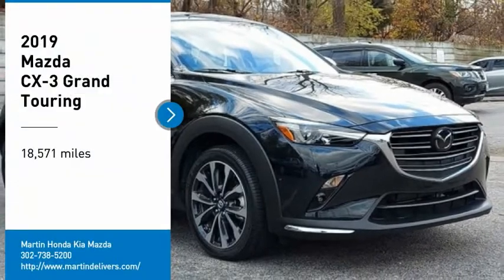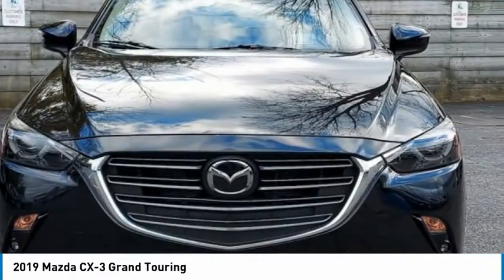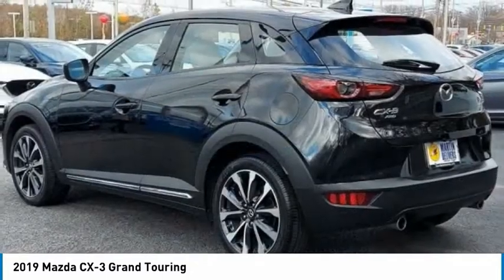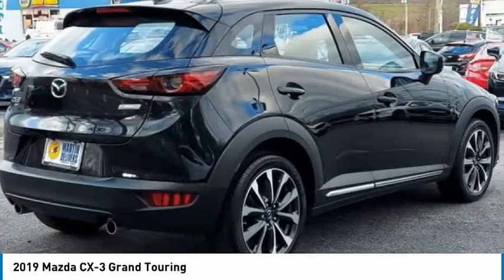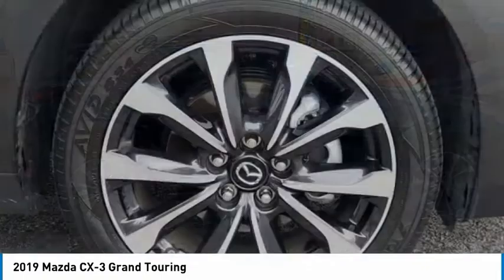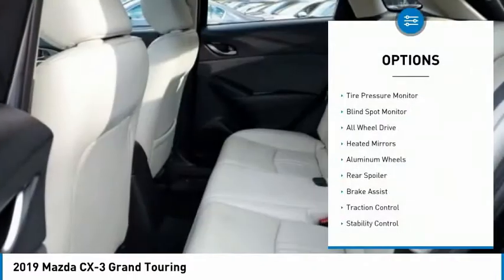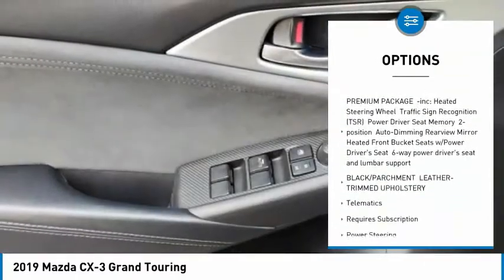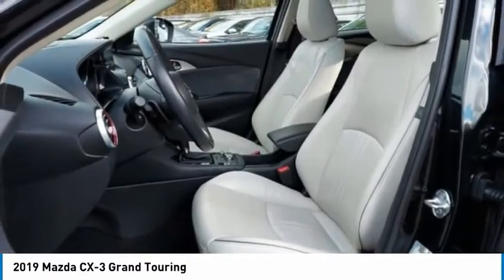2019 Mazda CX-3 Martin Honda Kia Mazda M218585A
2019 Mazda CX-3 Grand Touring

Certified. Jet Black Mica 2019 Mazda CX-3 Grand Touring AWD 6-Speed Automatic SKYACTIV-G 2.0L 4-Cylinder DOHC 16V Exterior Parking Camera Rear, Leather-Trimmed Upholstery, Navigation System, Power moonroof.Recent Arrival! Odometer is 6733 miles below market average! 27/32 City/Highway MPGMazda Certified Pre-Owned Details:* Limited Warranty: 12 Month/12,000 Mile (whichever comes first) after new car warranty expires or from certified purchase date* Roadside Assistance* Vehicle History* Warranty Deductible: $0* 160 Point Inspection* Transferable Warranty* Includes Autocheck Vehicle History Report with 3 Year Buyback Protection* Powertrain Limited Warranty: 84 Month/100,000 Mile (whichever comes first) from original in-service dateAwards:* 2019 KBB.com Brand Image Awards